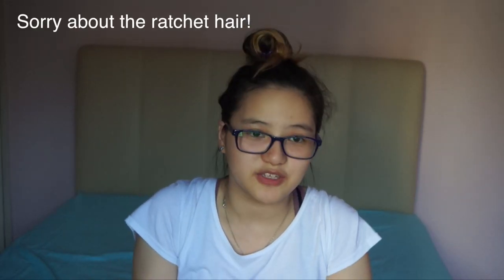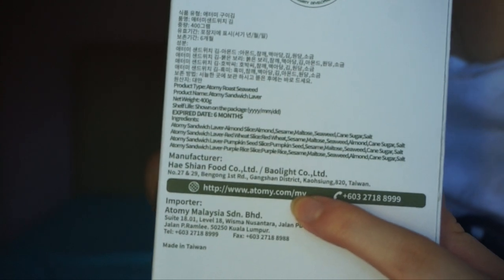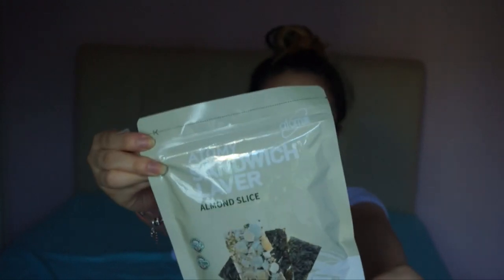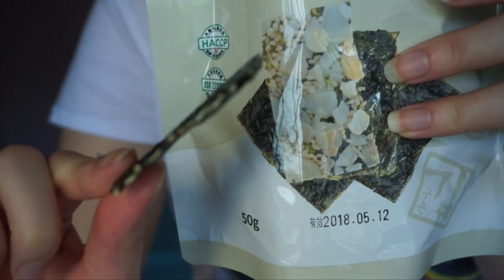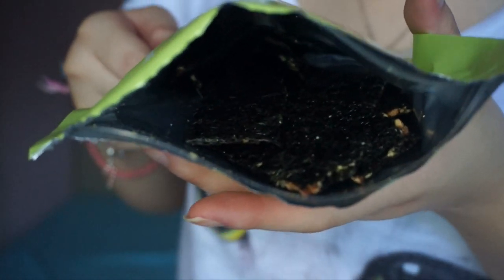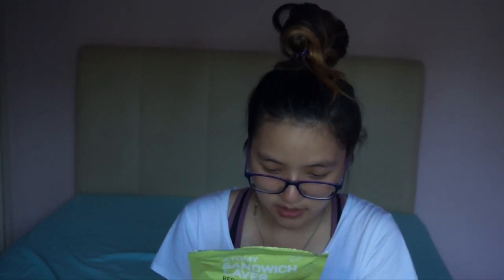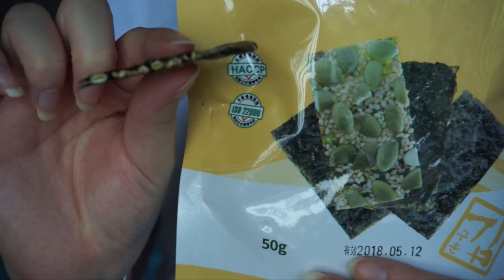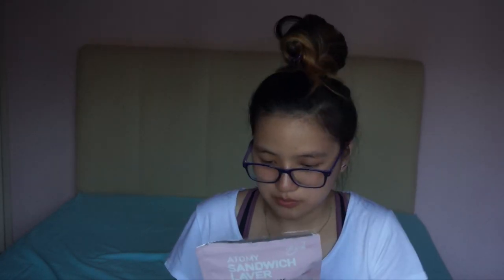TRYING SANDWICH LAVERS?!!! || Jezrynne Eng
Hey Queen Berries!

I'm coming at you with sandwich lavers (seaweed) in 4 different flavours. While editing this video, I finished the purple rice seaweed, it's so good, you've got to try it!!!

Craft: @berrycreative3108
Personal: @jezrynneeng

Crafty Amino: @berrycreative3108
Squishy Love Amino: Jezrynne (Jez)